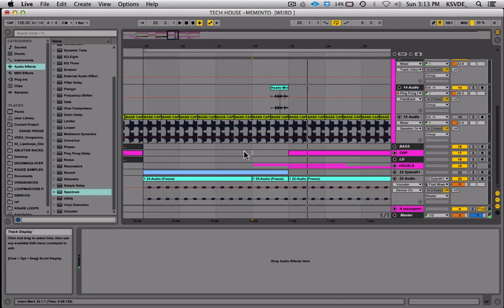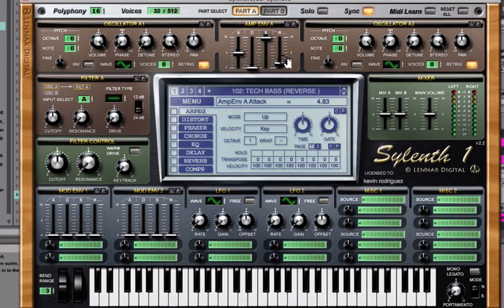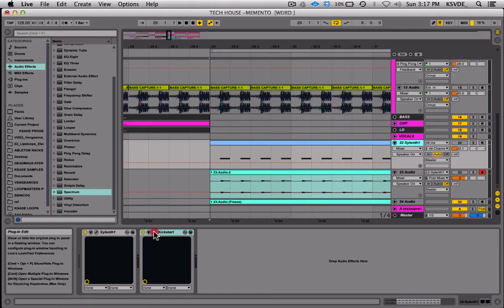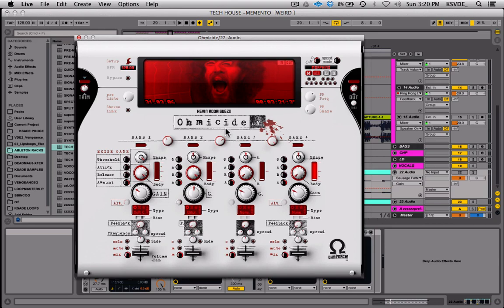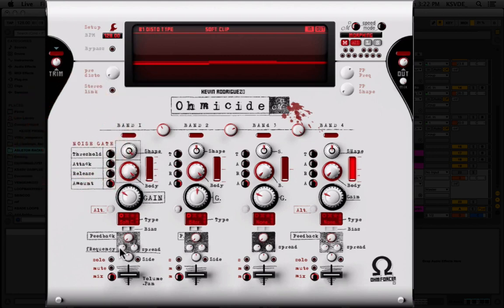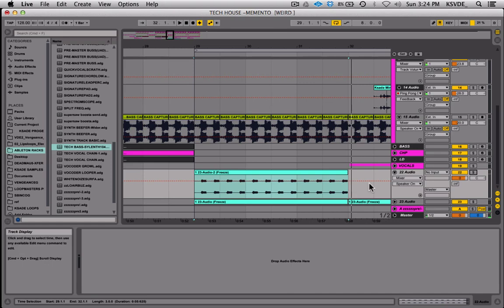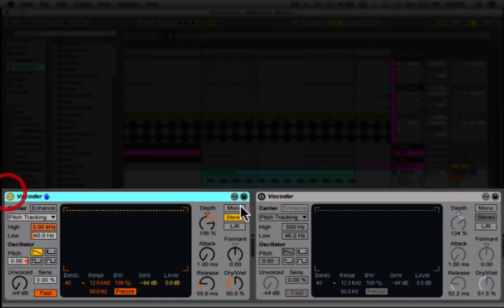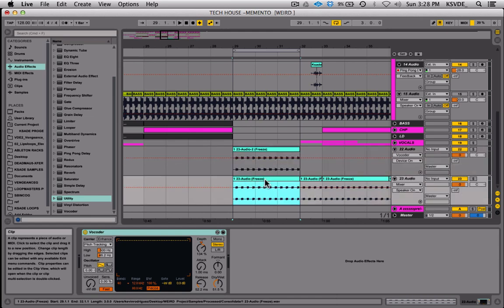HOW TO MAKE TECH / DEEP HOUSE PUMPY BASS (ABLETON TUTORIAL )